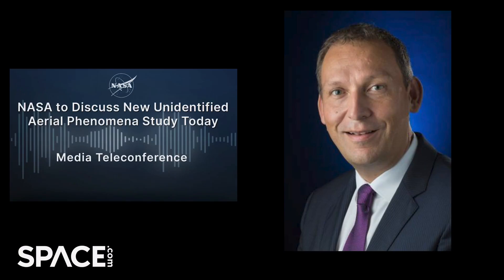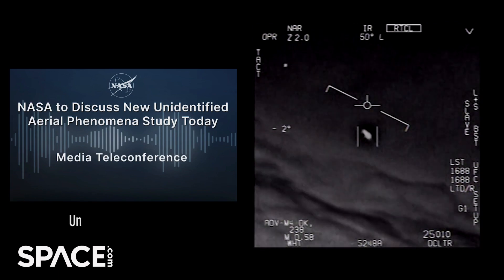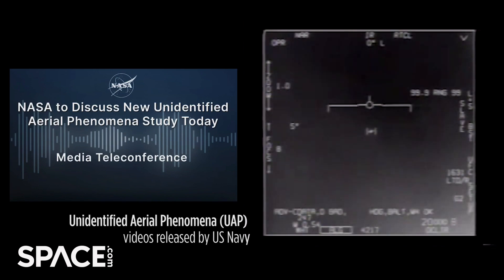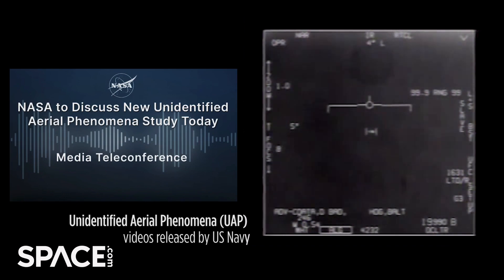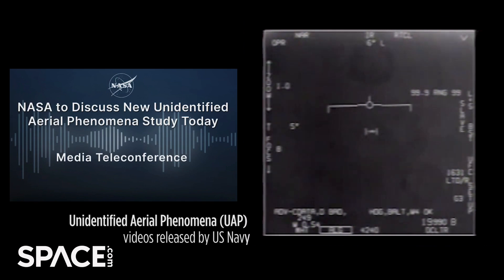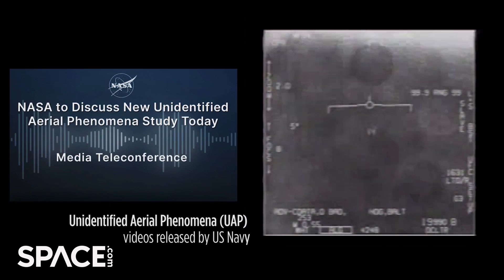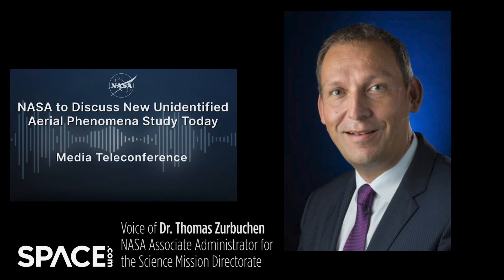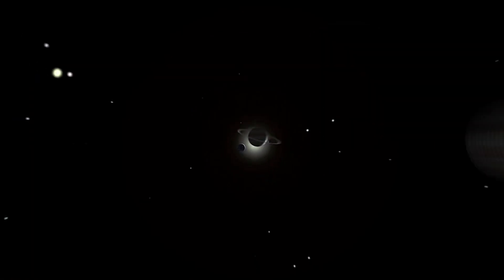NASA to study Unidentified Aerial Phenomena aka UFOs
NASA will begin a study of Unidentified Aerial Phenomena (UAP) in fall 2022. NASA Associate Administrator for the Science Mission Directorate, Dr. Thomas Zurbuchen, explains. Full Story

Credit: Space.com | Animations provided by NASA/ESO/M. Kornmesser/L. Calçada/ of Arizona/